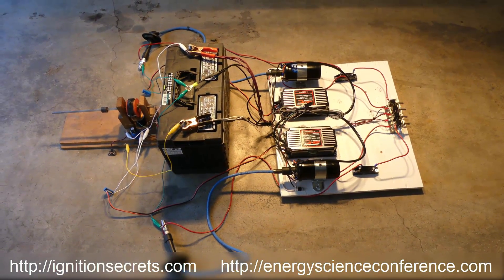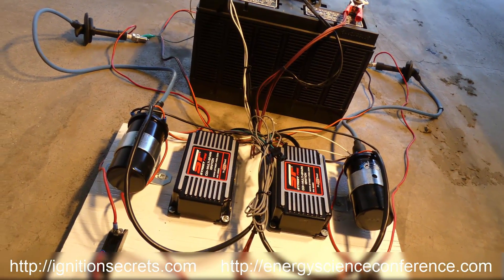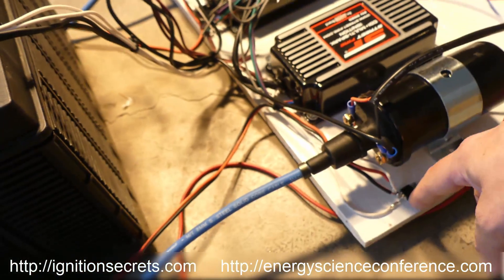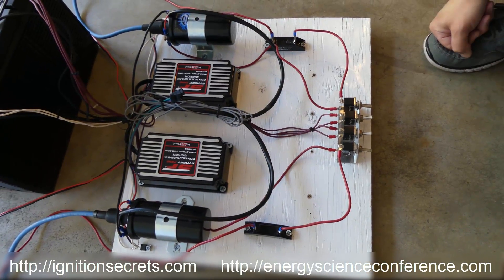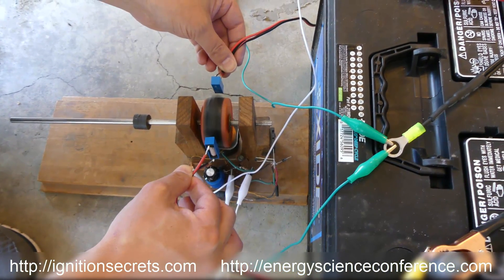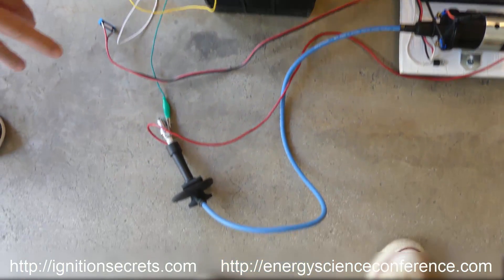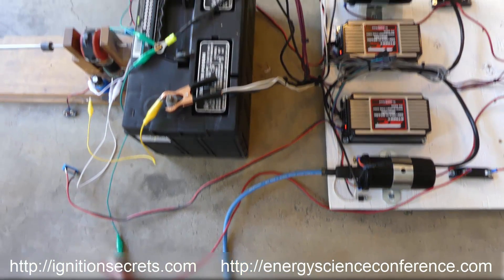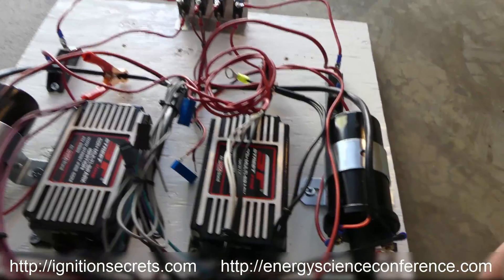Dual Plasma Ignition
This is a dual plasma ignition for an experimental 2 cylinder engine.